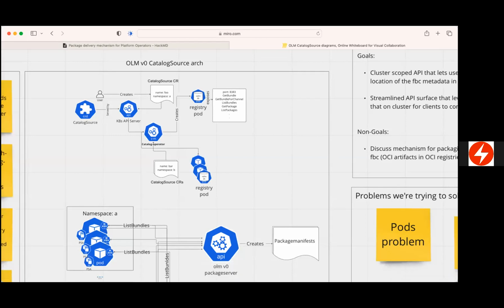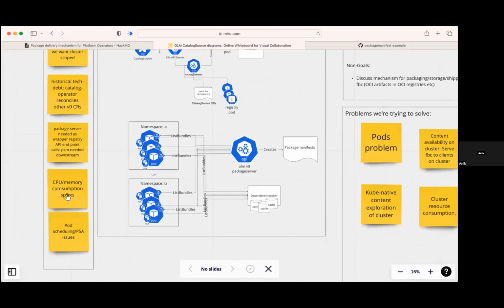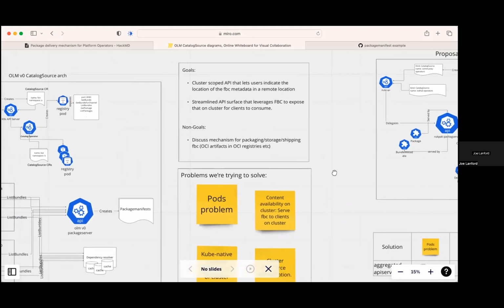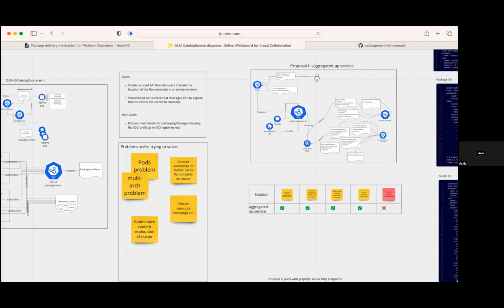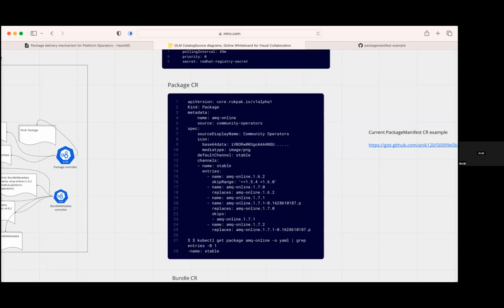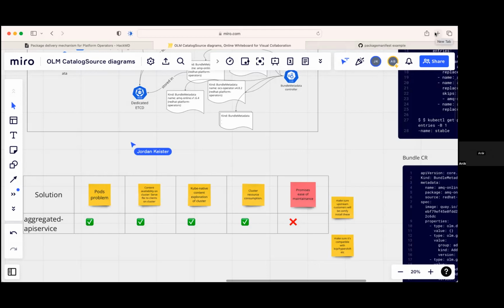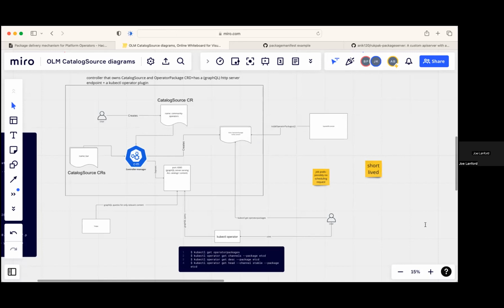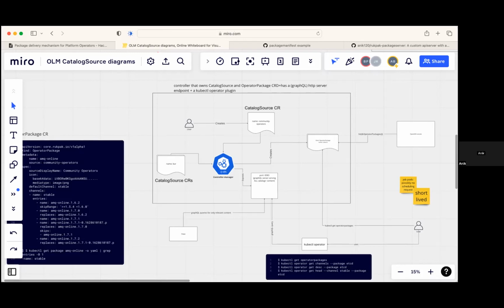CatalogSource V1: Designing a better CatalogSource API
This video focuses on discussing:
- The existing OLM V0 CatalogSource Architecture.
- Common painpoints and shortcomings of the existing implementation.
- Possible solutions to known the limitations of the existing CatalogSource API.